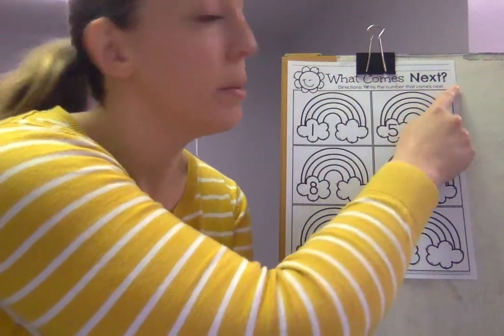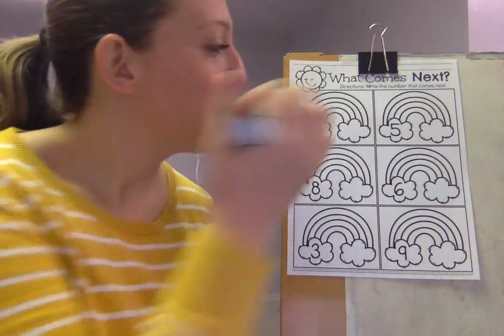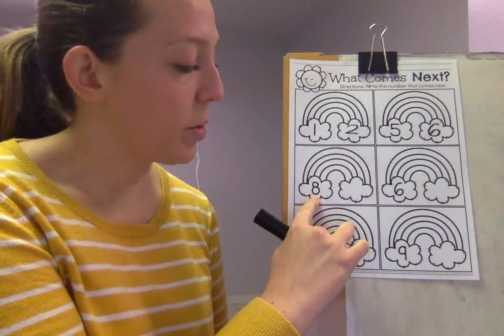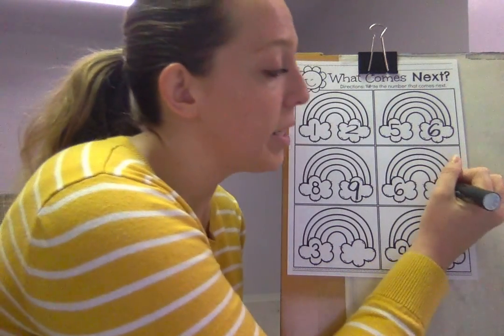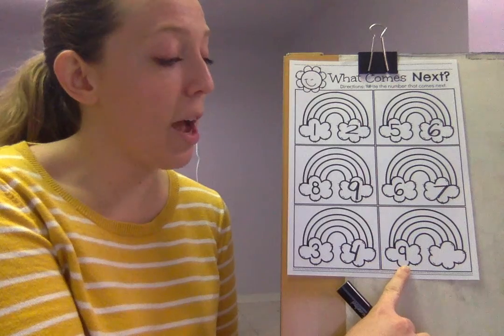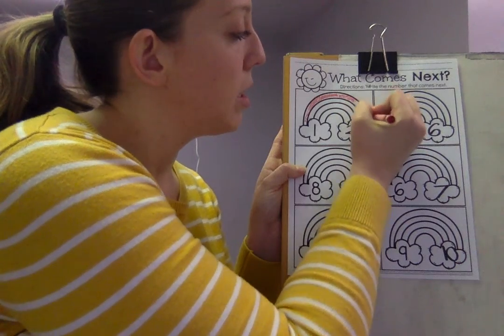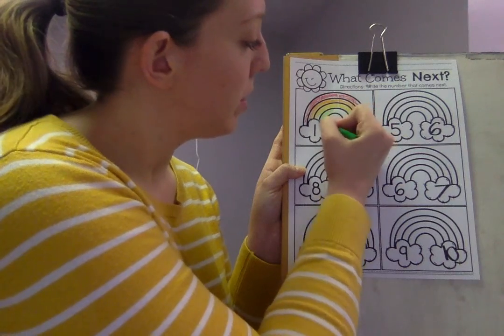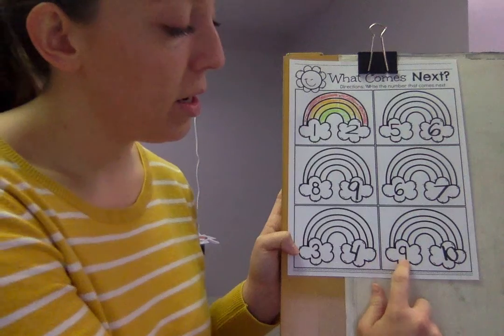What Comes Next?